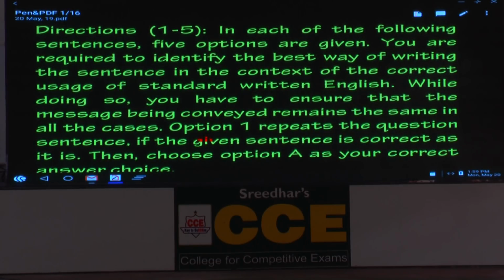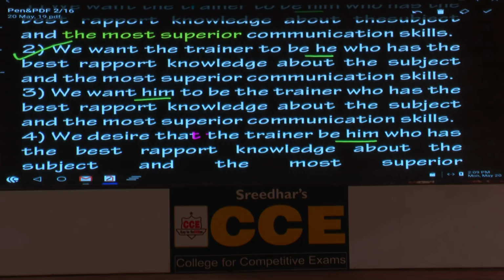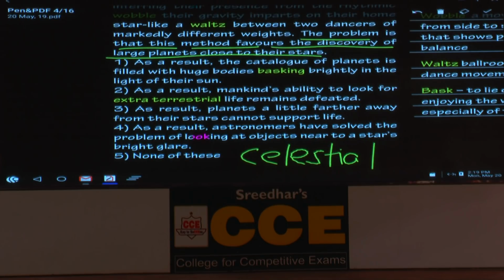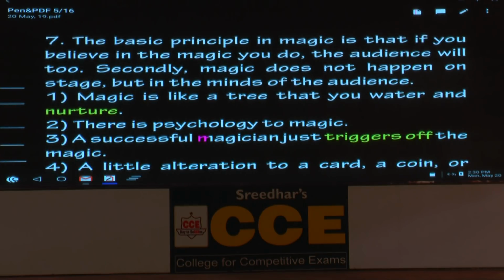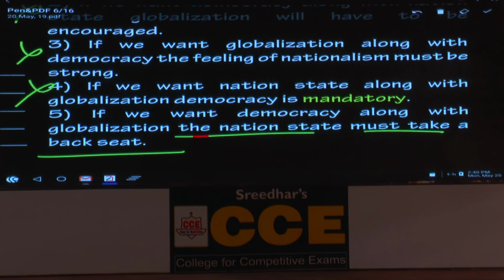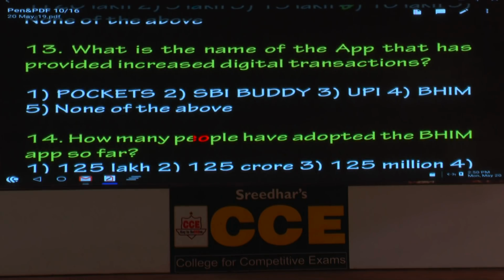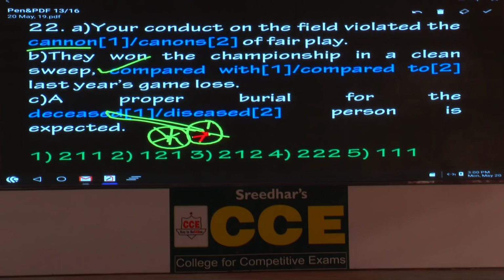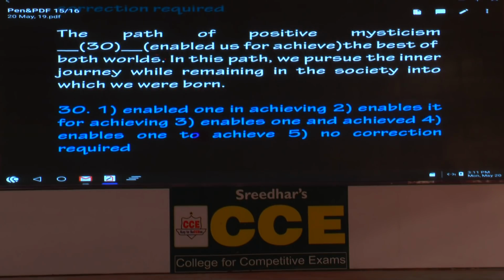SBI PO PRELIMS-681 | FCI-11888 | CENTRAL WAREHOUSING JS-12188 | ENGLISH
SBI PO PRELIMS 2019 ENGLISH PREPARATION PLAN AND STRATEGY,
ENGLISH PREPARATION PLAN AND TIPS FOR SBI PO PRELIMS 2019,
HOW TO PREPARE ENGLISH FOR SBI PO PRELIMS 2019,
HOW TO ANSWER ENGLISH QUESTIONS OF SBI PO 2019,
HOW TO CRACK ENGLISH SECTION OF SBI PO 2019,
FCI GENERAL ENGLISH PREPARATION PLAN AND TIPS,
CENTRAL WAREHOUSING JS ENGLISH PREPARATION PLAN AND TIPS